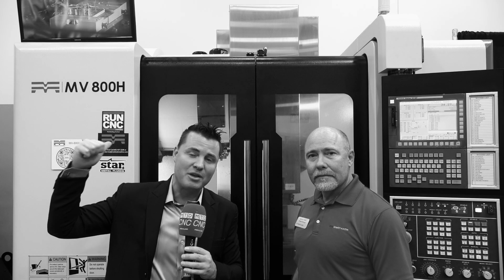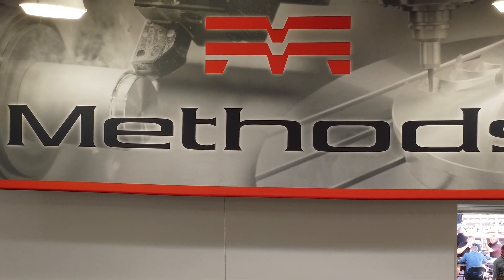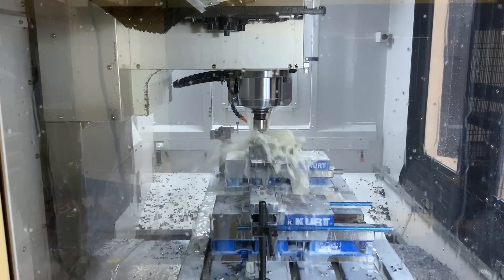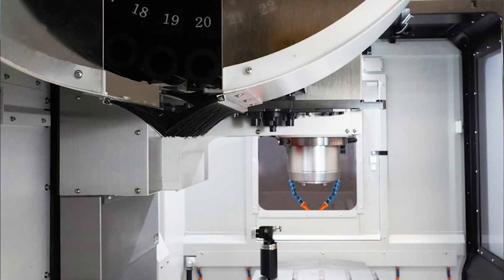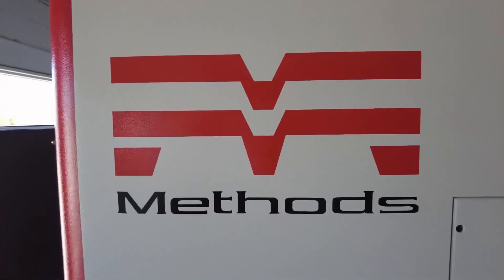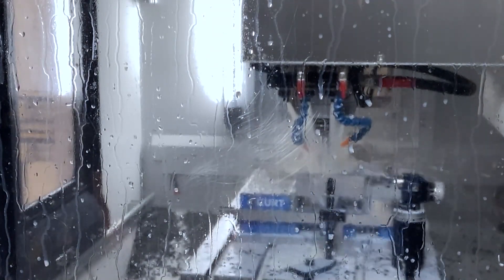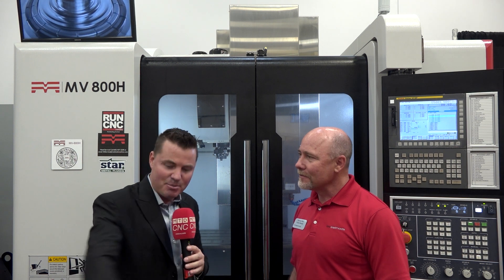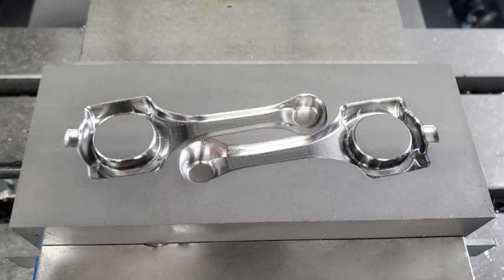Reduced cycle times with the MV800H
With years of dedication to the industry, Methods Machine Tools bring their own line of machines that offer customers the rigidity and strength to have longer too life, better finishes and deeper cuts! Tony Gunn of MTDCNC and Darren Wall of Methods Machine Tools talk about the MV800H, a powerful 3-axis machine that allows for aggressive cuts and ultimately reduced cycle times. This hybrid machine is perfect for those in the job shop industry who require a versatile machine to cut a variety of materials. With a 15,000 RPM spindle, 30 horsepower, and 111 foot-pounds of torque, this machine is a home run! The accuracy of the quick-change systems offers full automation, reducing machining times from minutes to seconds.

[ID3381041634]